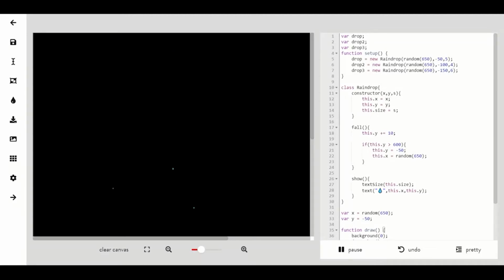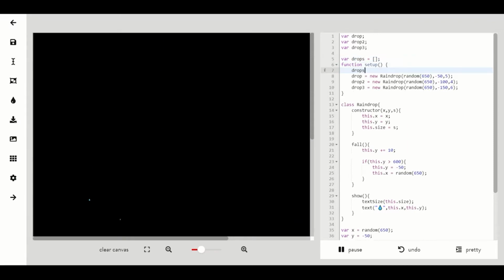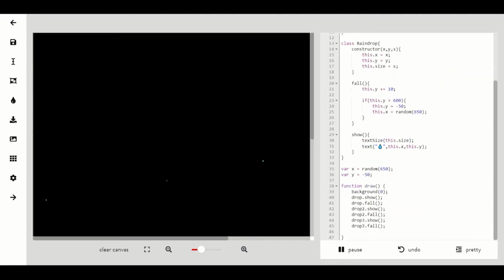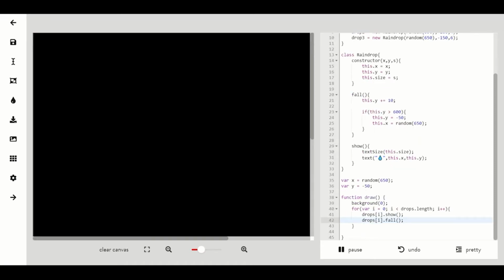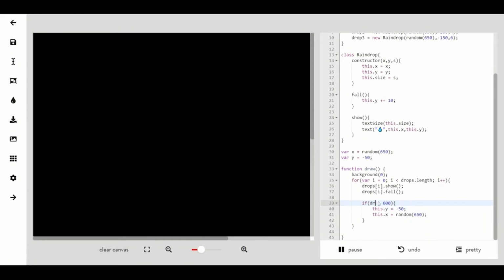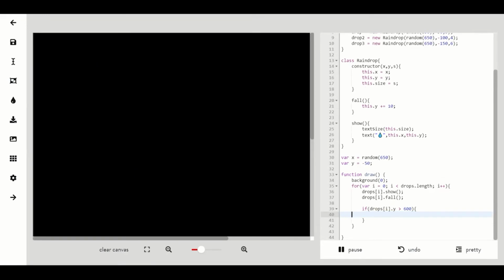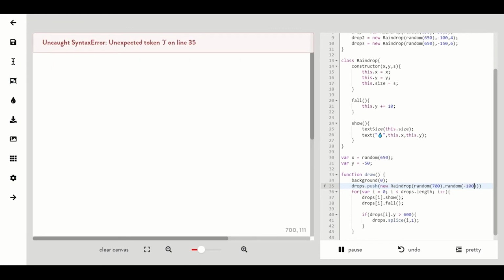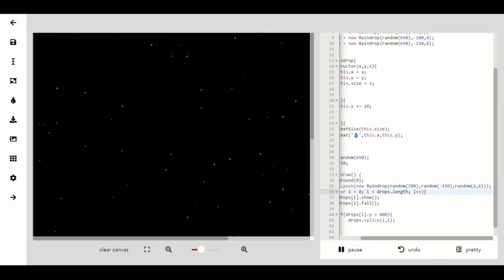Introduction to Classes: Part 2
Part 2 of trying to simulate rain using classes and objects. In this video we introduce using arrays to store objects.